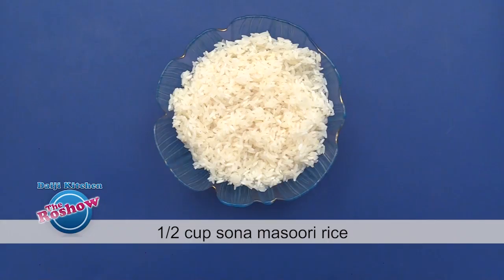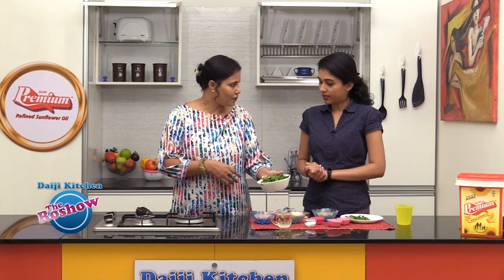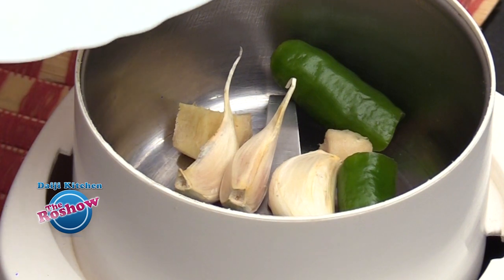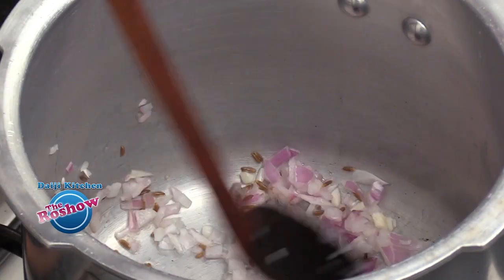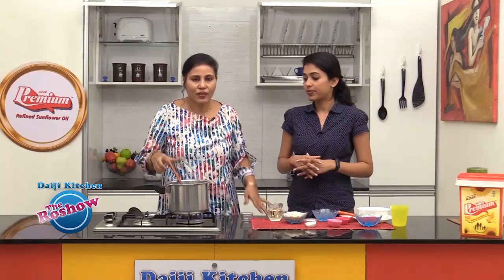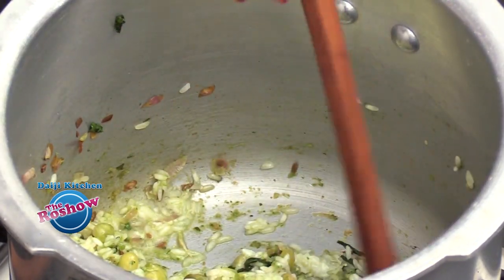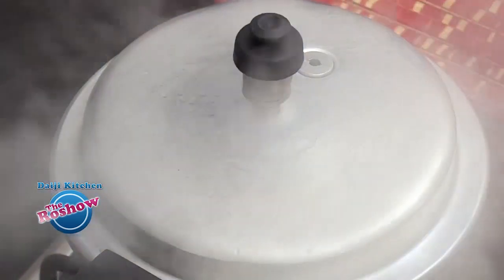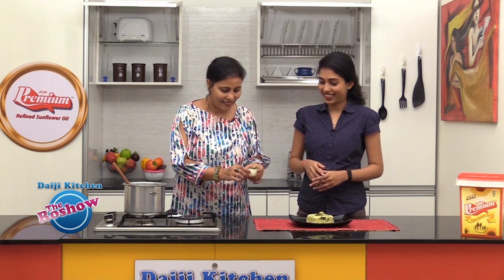Methi Pulav | The Roshow - Daiji Kitchen | Recipe 380